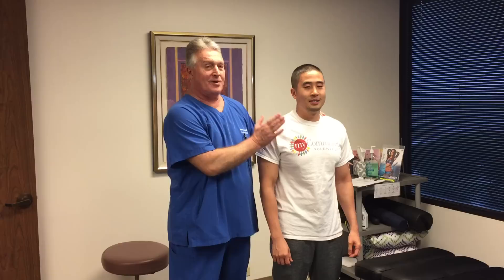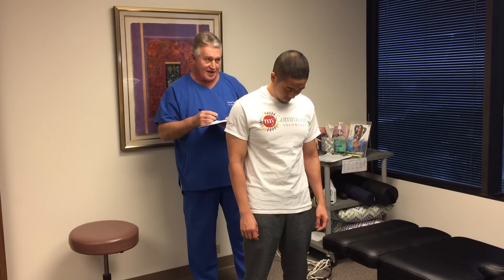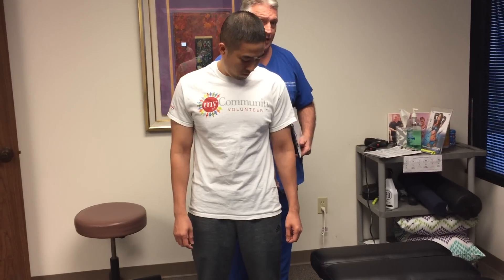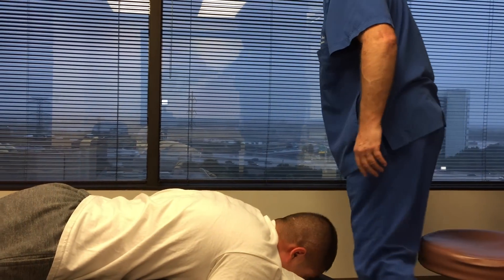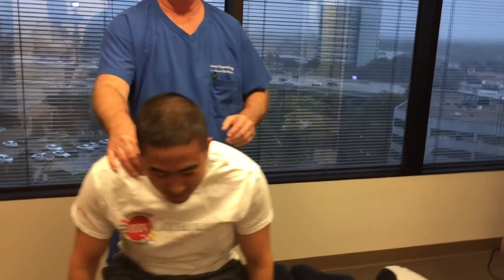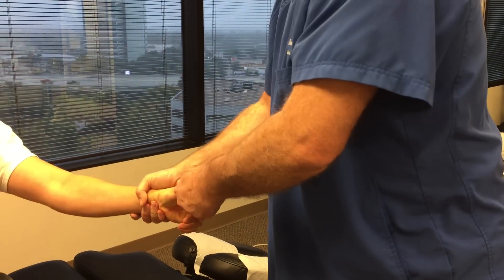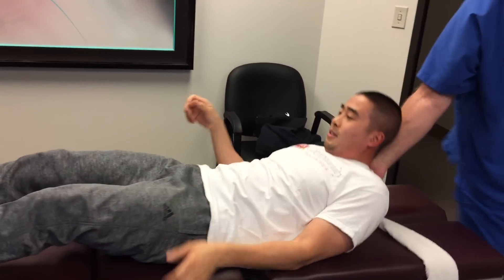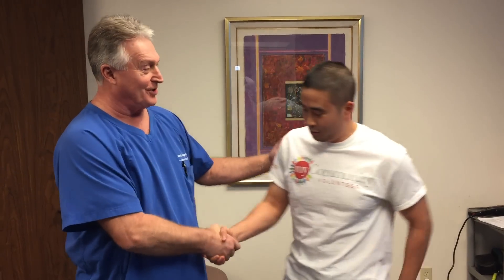The Most Important Thing A Chiropractor Can Do For You Is Adjust The Spine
Located at:
363 N Sam Houston Pkwy E Suite 1060 Houston Texas 77060 The Most Important Thing A Chiropractor Can Do For You Is Adjust The Spine by Your Houston Chiropractor Dr Gregory Johnson at Advanced Chiropractic Relief. People come to Advanced Chiropractic Relief because Your Houston Chiropractor Dr Gregory Johnson adjust the whole body and spine with 35 + years of experience and expertise. We do not do a bunch of other therapies like hot packs, roller tables, e-stem, or other physiological therapeutics, we are all hands on Adjusting and manual therapy and myofascial release, stretch therapy, and therapeutic exercise. We do Chiropractic Care pure and simple at Advanced Chiropractic Relief at a reasonable cost so call or click today for an appointment.